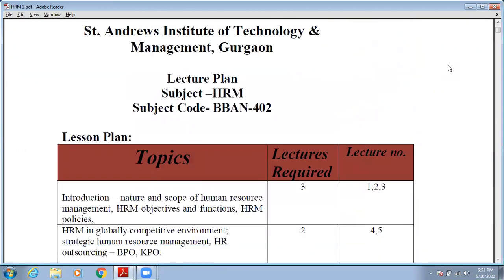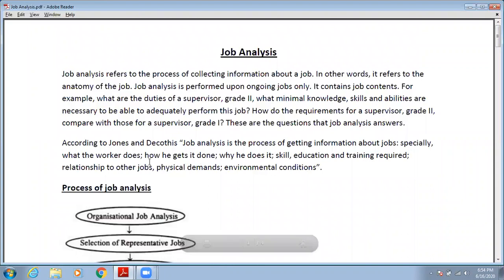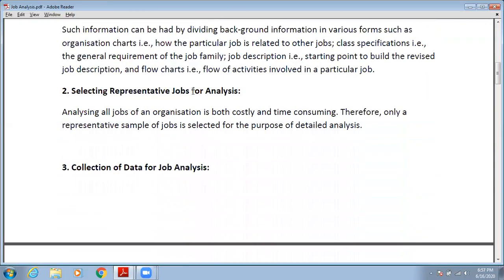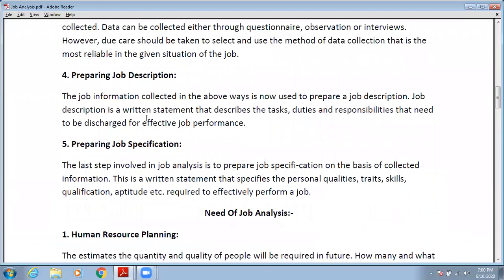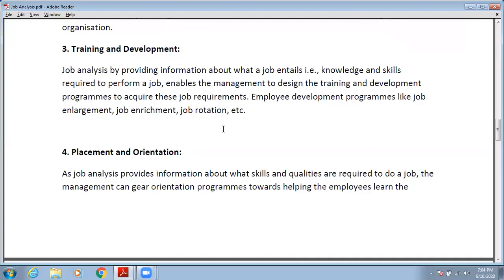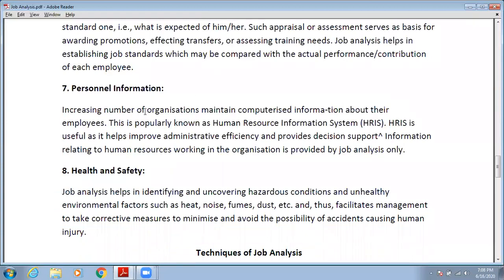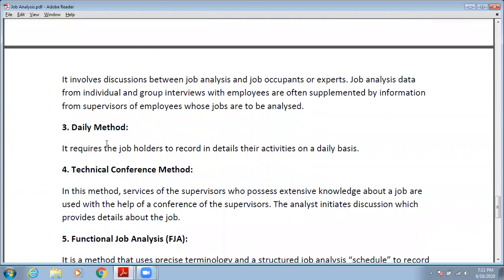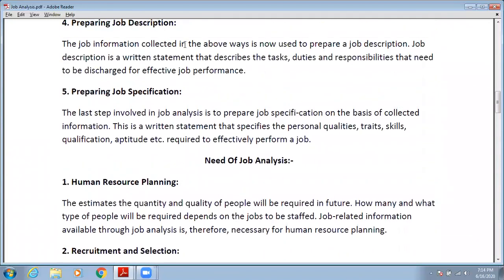SAITM BBA 4THSEM HUMAN RESOURCE MANAGEMENT UNIT02 LECTURE10